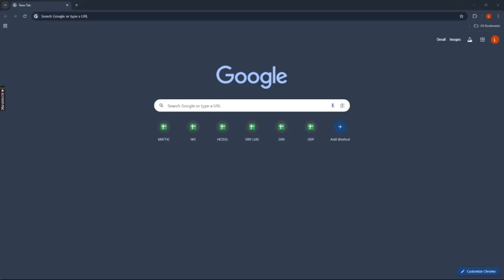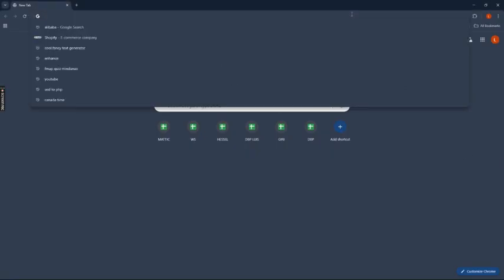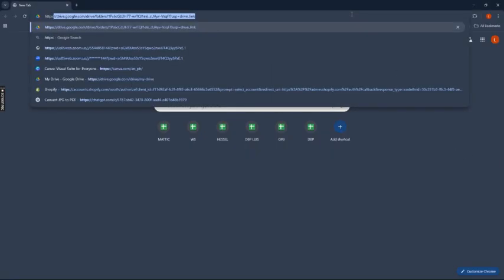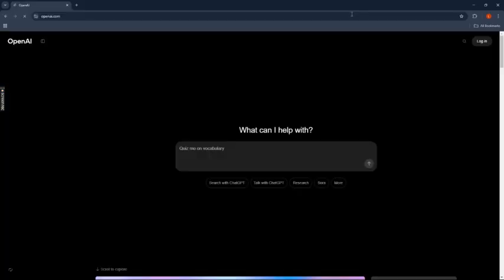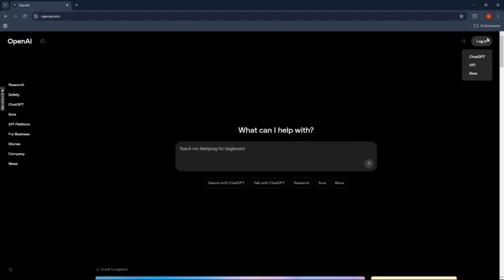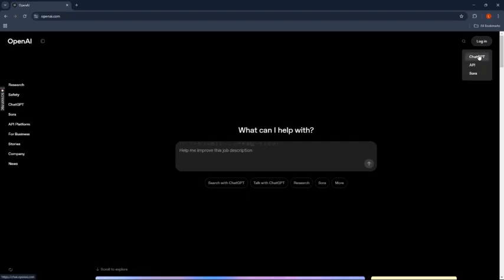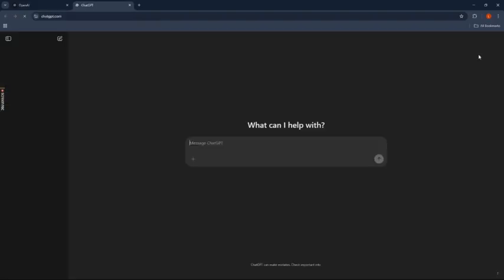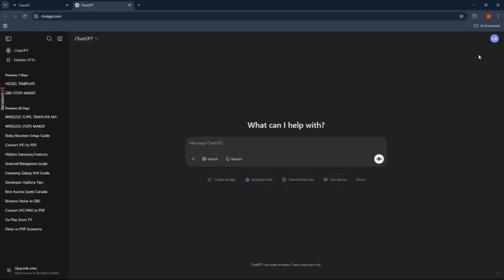How to Invite People to your Open AI Account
In this video , I will show you How to Invite People to your Open AI Account. The method is very simple and clearly described in the video.